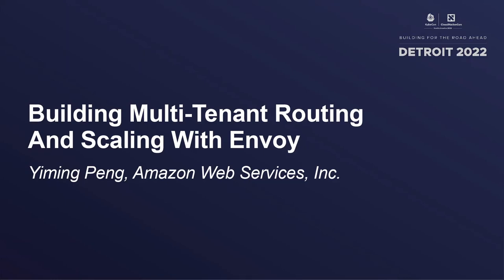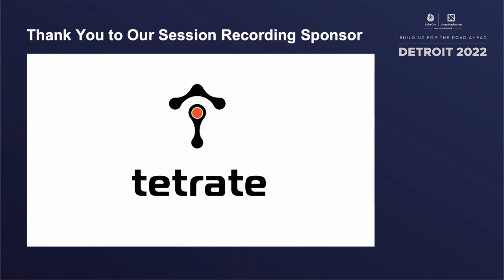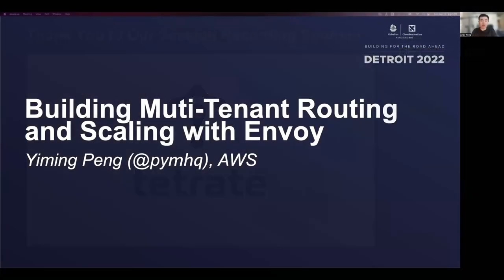Building Multi-Tenant Routing And Scaling With Envoy - Yiming Peng, Amazon Web Services, Inc.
AWS App Runner is using Envoy underhood for its multi-tenant request-routing, load balancing and auto scaling. In this session, the AWS App Runner service team will share Envoy user experience. Journey of building an Envoy-based scalable request-router from developer point of view. Reason to choose Envoy and benefits it brings to the product. Lessons learnt and best practices for maintaining and operating Envoy-based systems in day-to-day work life.